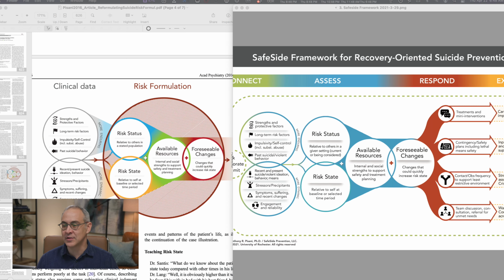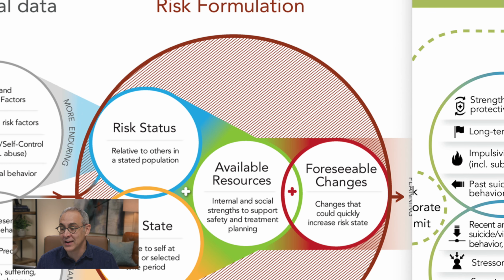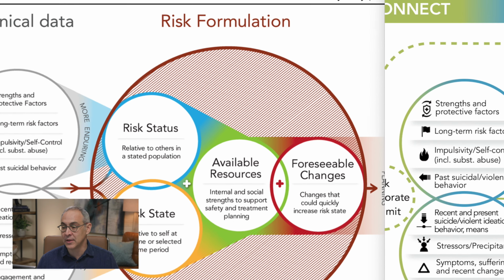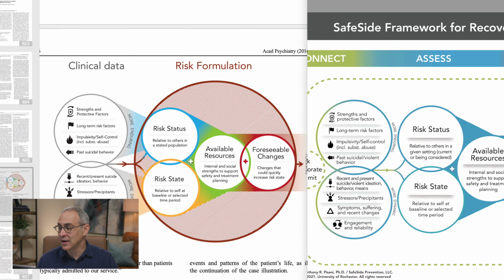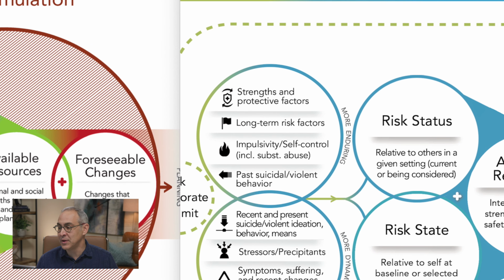Should we refer to a 'population' or 'setting' when communicating risk status? Video reply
Partway through, Tony refers to another video where he discusses how the purpose of an assessment is important in determining how you formulate and communicate risk status. Here is a link to that video